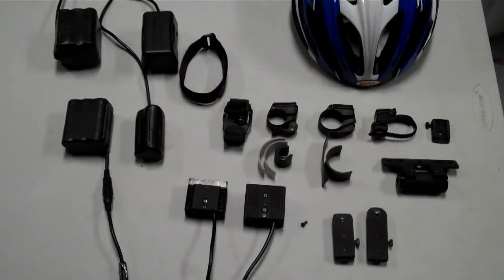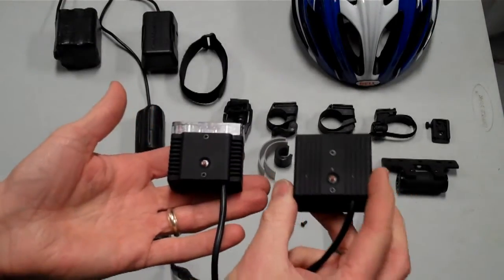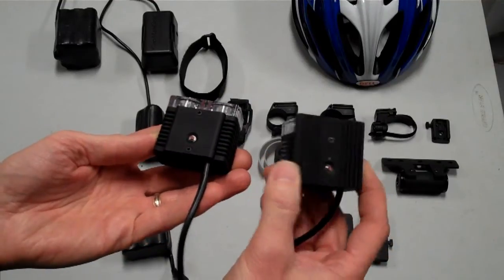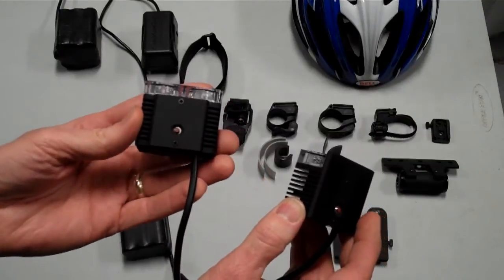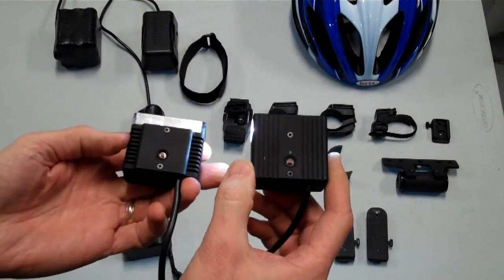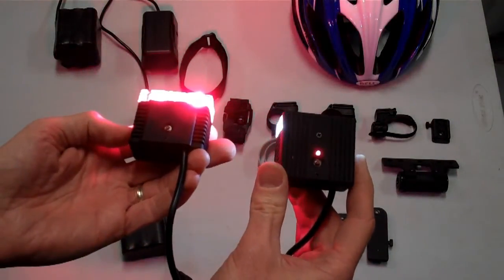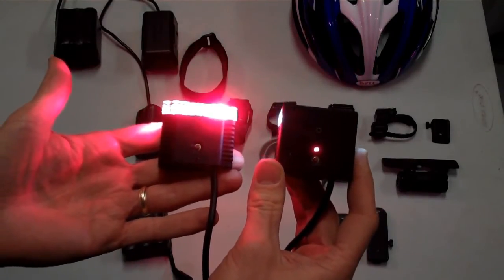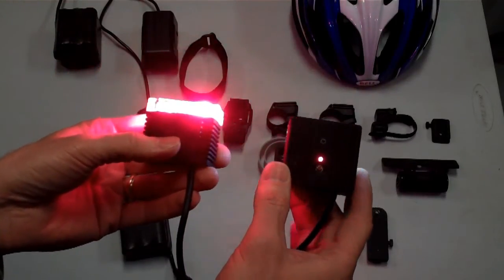DesignShine Lighting System Tutorial no.1: The Lights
First in a series of tutorials on the DesignShine bike lighting system.  Illustration of the DS-1300 headlight and DS-500 taillight with battery status indicator details.

In this case, the battery used in the video was partially depleted to begin with in order to demonstrate the 50% threshold.  Another indication is provided at 20% battery remaining for the particular power draw being used.

The 50% indication on the taillight "time's out" after 5 cycles (5 single flashes), but once down the 20% the single flash is replaced with a double flash, which continues until the battery is fully depleted.